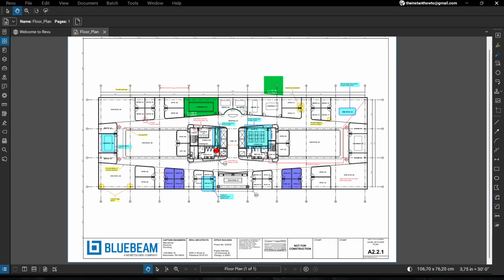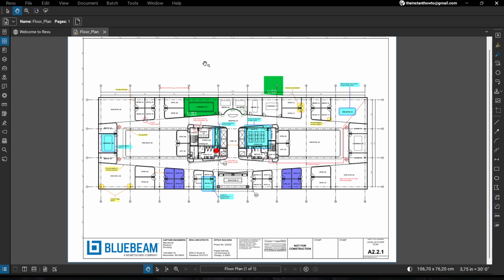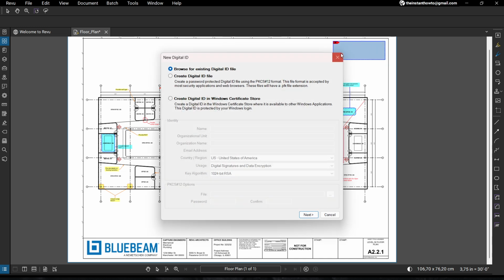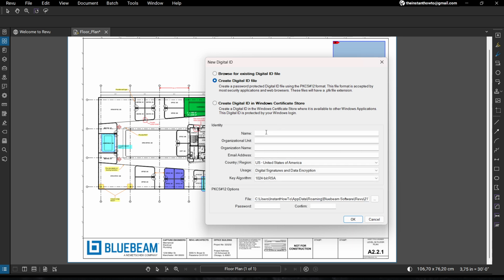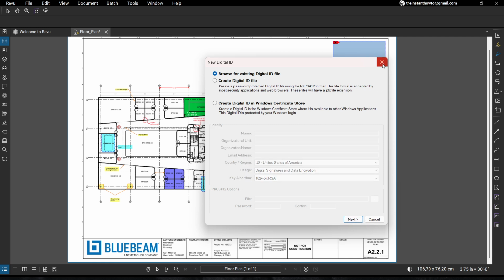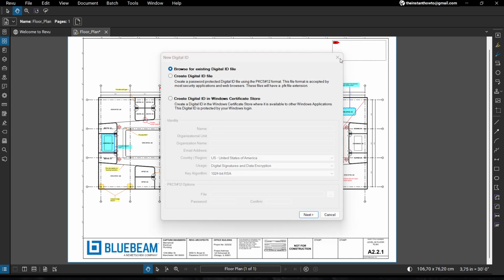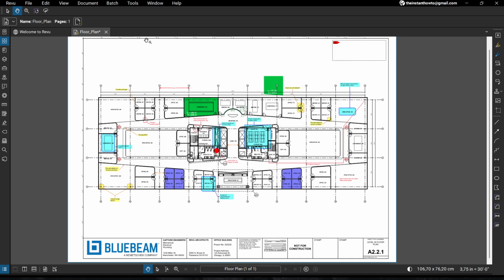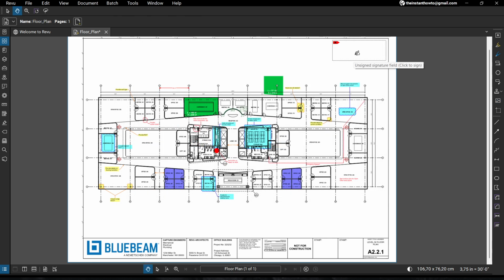How To ADD SIGNATURE In Bluebeam (QUICK & EASY) 2026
In this video, I’ll show you how to add a signature in Bluebeam. This is a full guide on how to insert, customize, and manage signatures using Bluebeam quickly and easily in 2026. If you’ve been trying to add a signature in Bluebeam, this is the video you need to watch!